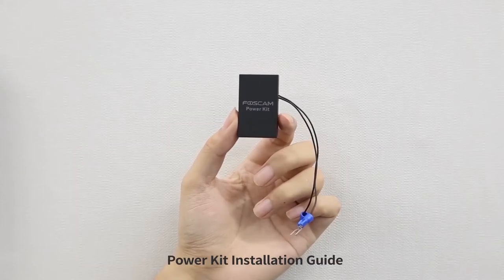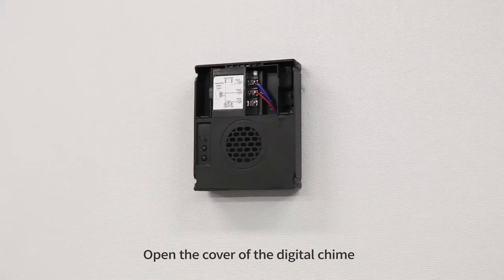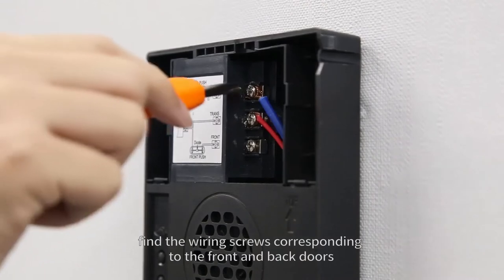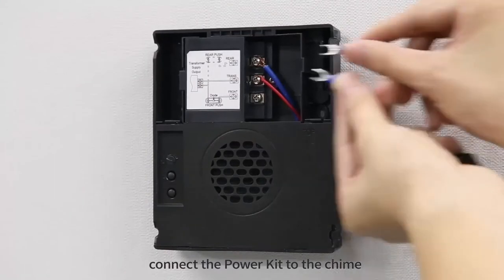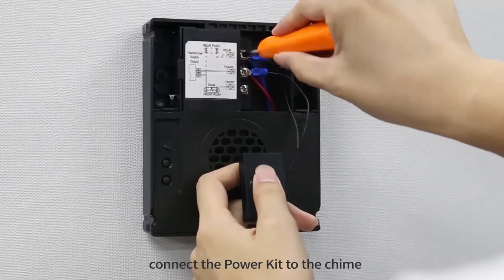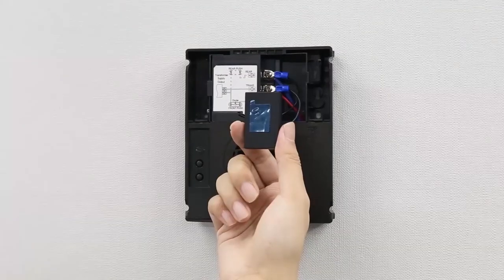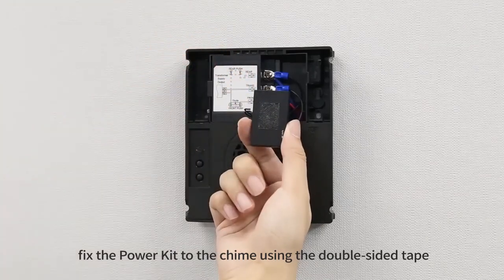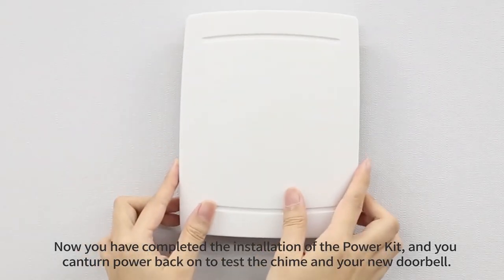Foscam Doorbell Video Power Kit Installation Guide